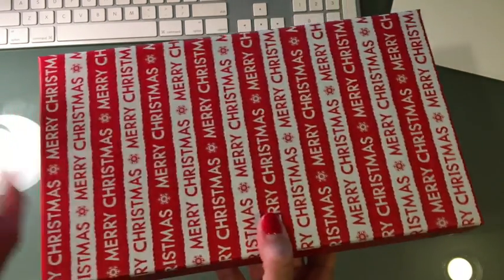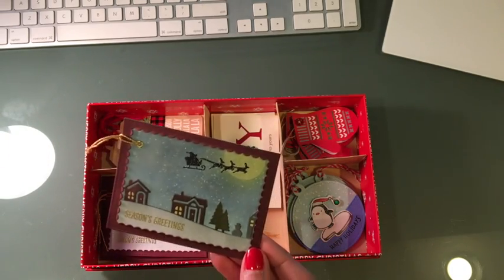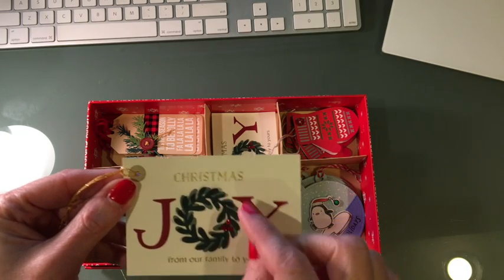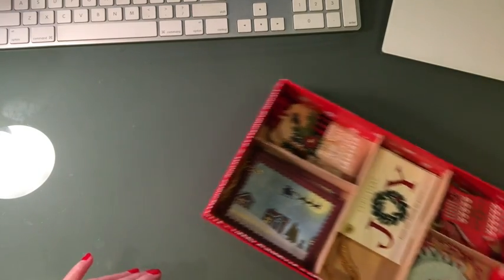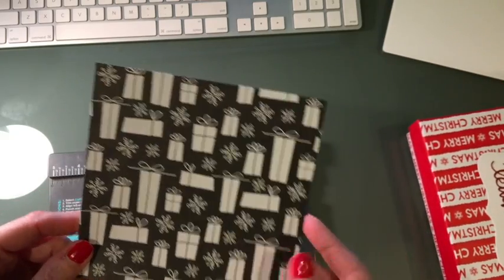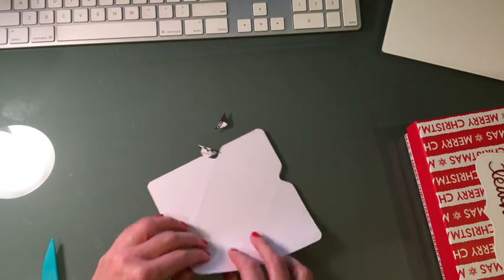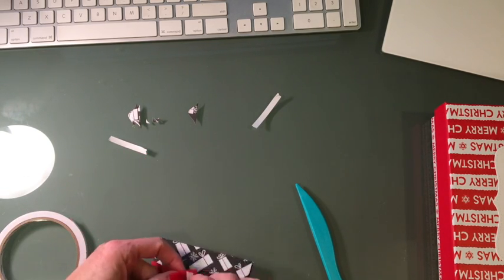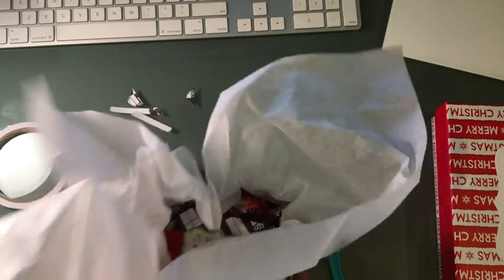Something Small-December 2017, Something Inspirational DT Video Share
Hello There-
 I have a DT project share today for the Crafty Channel Surf-
This is my December 2017 video-You can head over to their fb page to see all the fun that they have been posting here:

So these tags were so fun to make & are what I consider a really great gift for anyone, not just for teachers
I put all 50 of these tags together using just scraps of paper, stamps from my stash and dies I have.
What a great way to use up left overs from projects-

I hope you enjoy this share, and leave any comments you have in the comments section below and I will do my best to answer them-